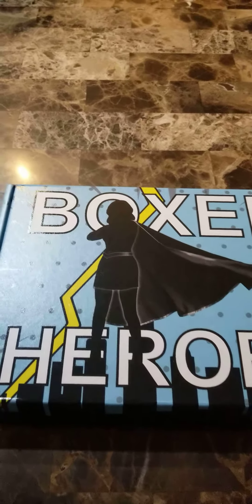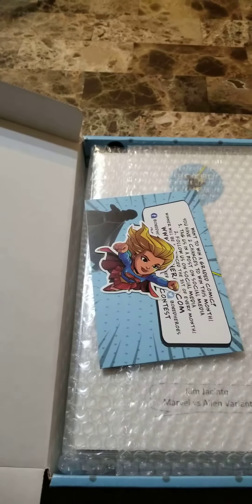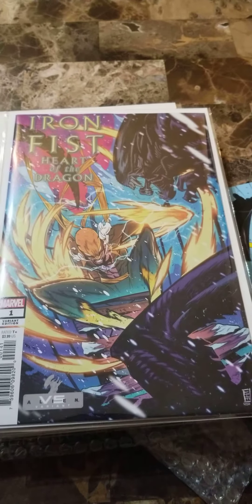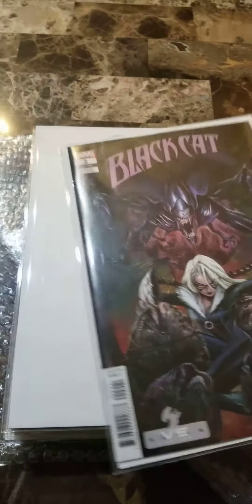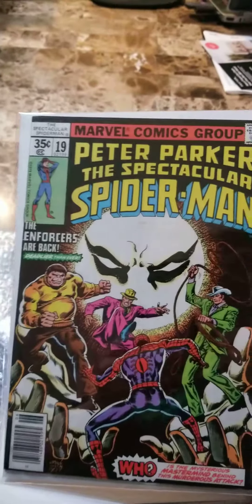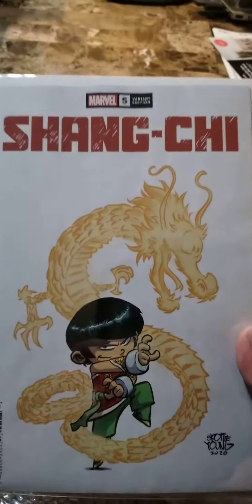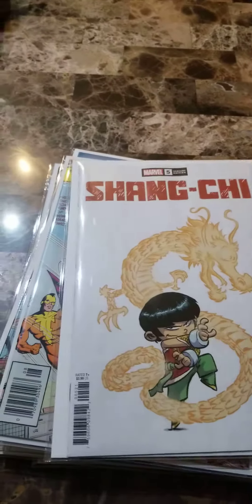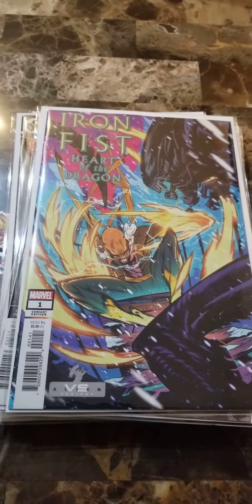Boxed heroes monthly subscription unboxing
Unboxing a boxed heroes mystery box. First ever video